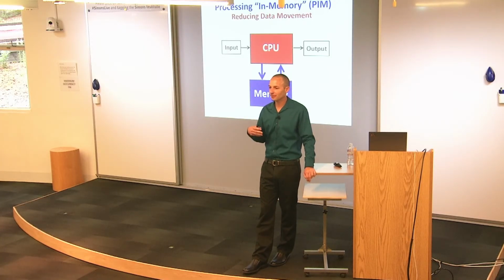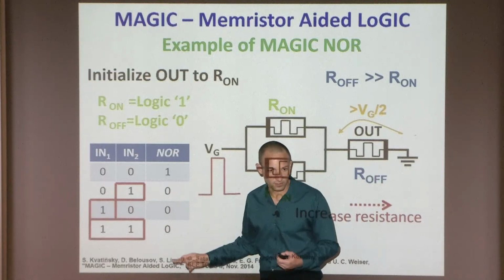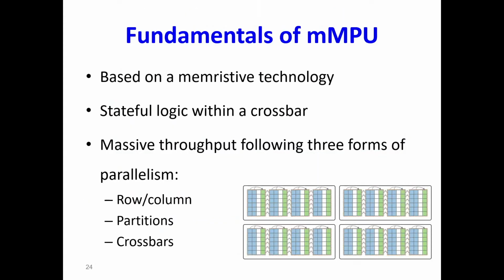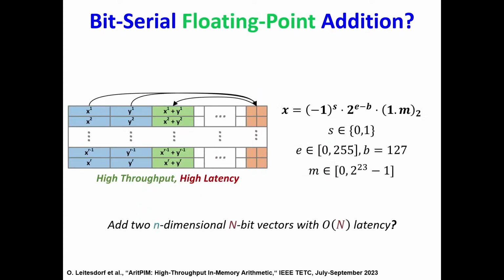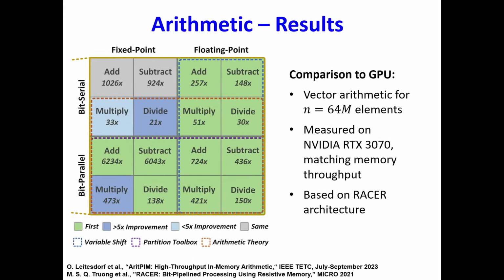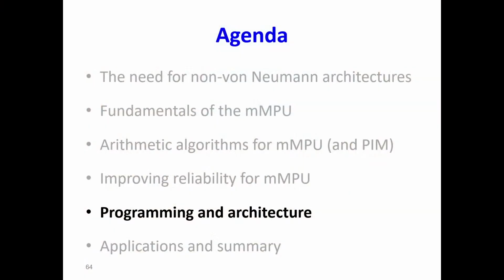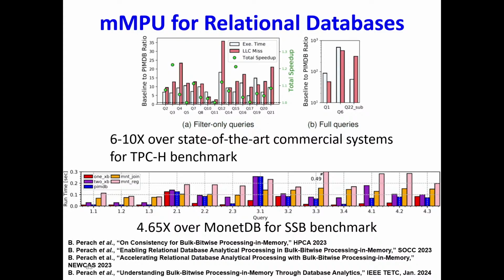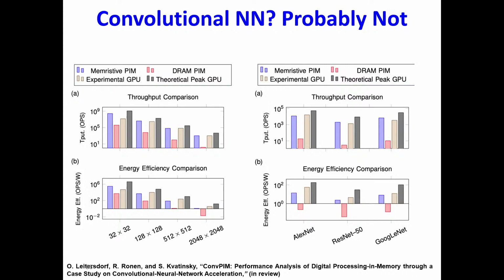Real In-Memory Processing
Shahar Kvatinsky (Technion)
Algorithmic Foundations for Emerging Computing Technologies Boot Camp